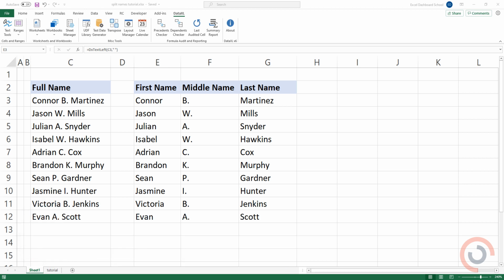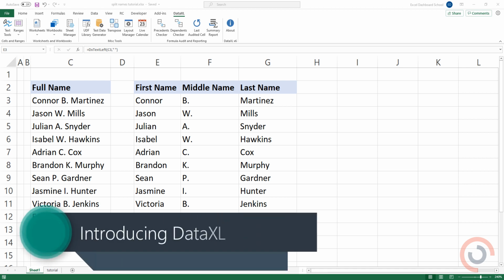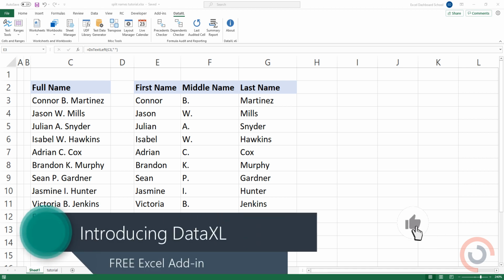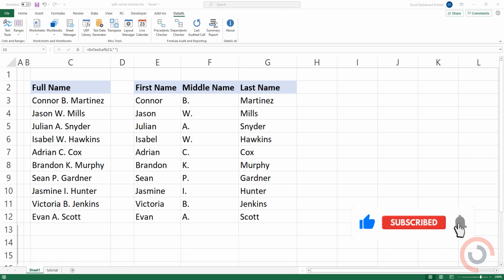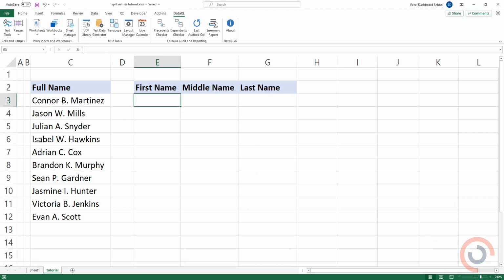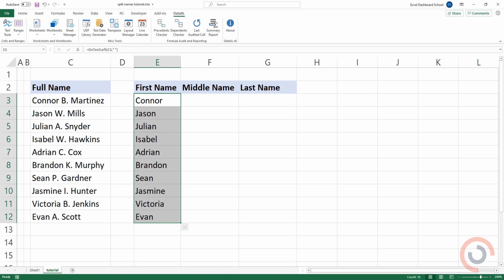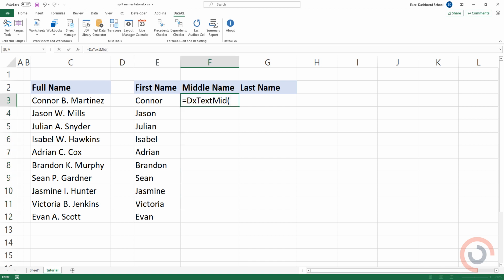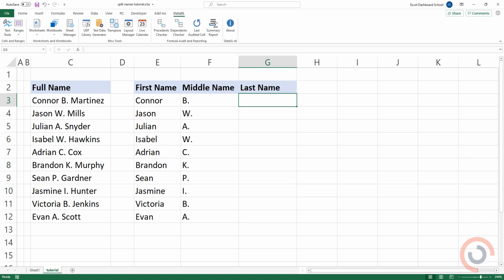SPLIT names in Excel - Separate First, Middle and Last Name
How to split names (first, middle or last) from a full name?

In this video, I'll show you how to use the fastest method to Split / separate names in Excel.
This tutorial is a part of our data cleansing series.

Instead of boring techniques (LEFT formula, RIGHT formula, MID formula, FIND formula), we'll use something new. DataXL is a free add-in for cleaning data in Excel.

You can download the add-in from our website for free.
To extract the first name from a full name, use the TextLeft function.
The TEXTLEFT function returns the first word from the source range using the specified delimiter.
Enter the formula.
Add a source range.
Use space as a delimiter.
If you want to extract the middle name from a full name, use the TextMid function.
The TEXTMID function returns the text between two delimiters.
Enter the formula.
Select the source range, add the first delimiter.
Finally, add the second delimiter.
To extract the last name from a full name, use the TextRight function.
The TEXTRIGHT function returns the last word from the source range using the specified delimiter.
Enter the formula.
Select the source range. Add a delimiter, in this case, space.
Text to columns in Excel? From now it's a quick task. Save your time and boost your productivity in Excel!